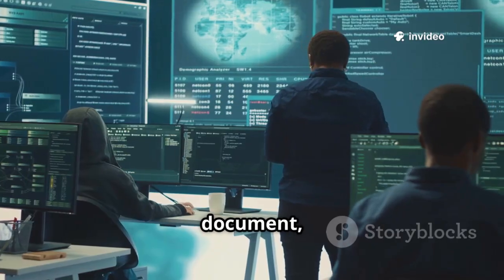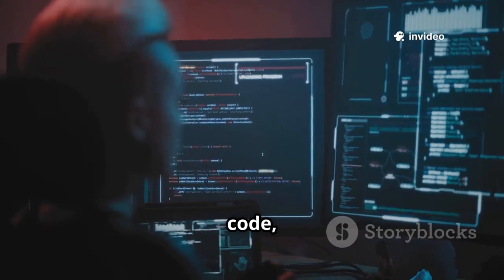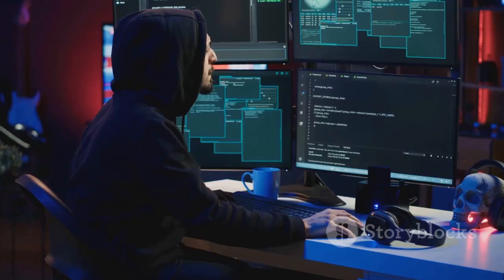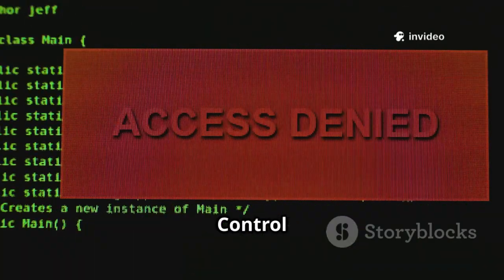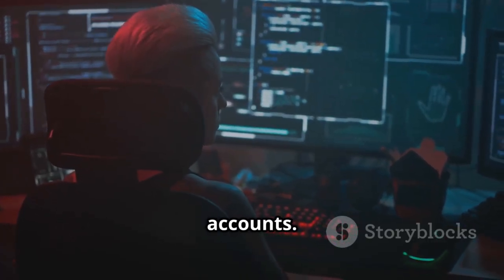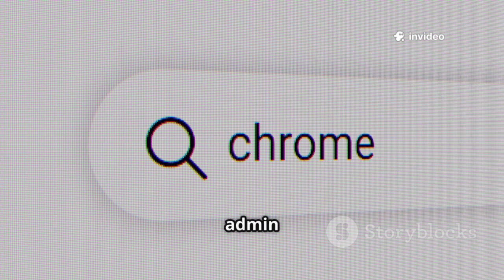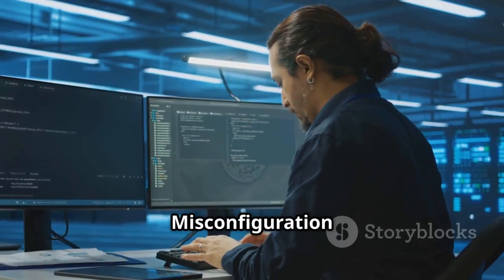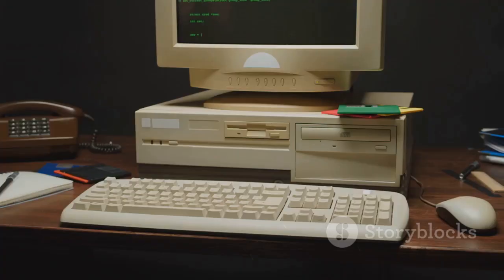OWASP Top 10: Must-Know Vulnerabilities for Hackers in 2026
Discover the critical security vulnerabilities every hacker needs to be aware of in 2026! In this engaging 10-minute video, we break down the OWASP Top 10 vulnerabilities, providing insights into their implications and how they can be exploited. With a dark musical backdrop and bold, popping subtitles, you'll retain every essential detail along the way. Our skilled narrator from the Midwest presents this crucial information in a clear and engaging manner. Stay ahead of the curve and empower yourself with the knowledge that every ethical hacker needs.
...more
OUTLINE:
00:00:00
Welcome to the Essential OWASP Top 10 for 2026!

00:02:01
The Gatekeeper Problem

00:04:24
When Encryption Isn't Enough

00:05:01
The Art of Sneaky Code

00:05:40
Building on Shaky Ground

00:07:36
The Devil’s in the Defaults

00:08:07
Don’t Let Old Code Haunt You

00:08:40
Who Are You, Really?

00:09:13
Trust, but Verify

00:09:47
Flying Blind

00:10:18
Letting the Fox in the Henhouse

00:10:54
Your Cybersecurity Journey Continues